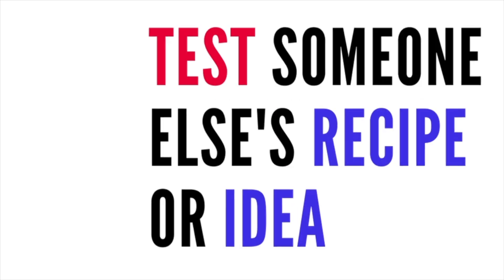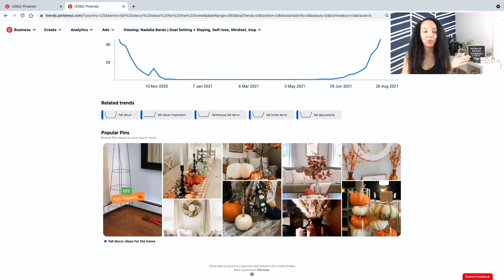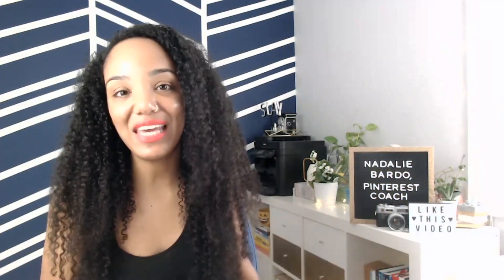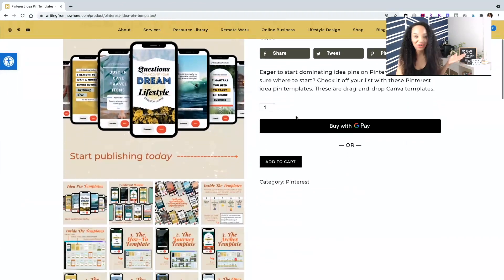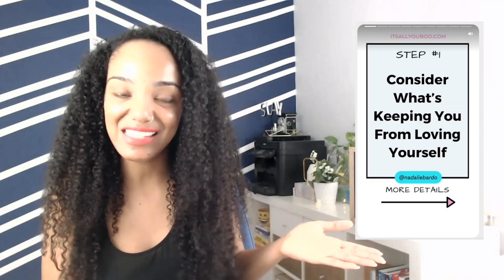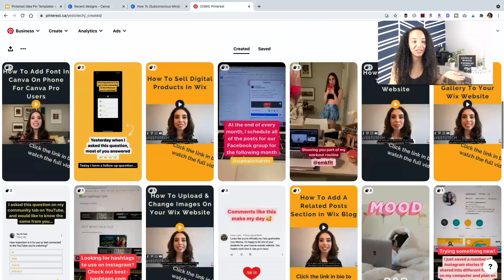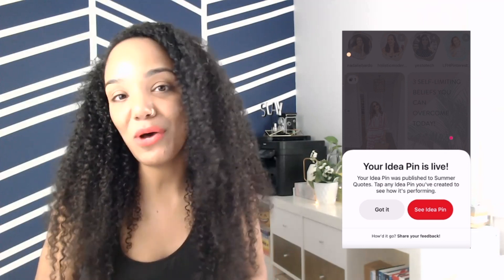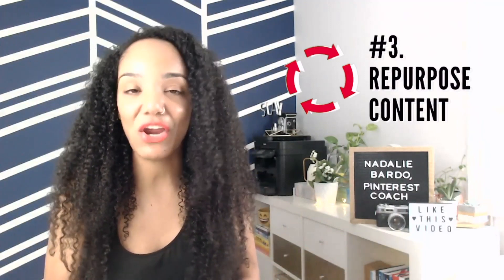Post Your First Idea Pin Today: 3 Quick Cheats to Make Story Pins Fast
How do I post an idea pin on Pinterest? What should my Idea Pin be about? If you’re STUCK on Idea pins, here are 3 quick ways to post your first Idea Pin today with examples to help you.

( Save $20 ✨)

0:00 How to Make Idea Pins Fast
0:54 1: Copy A Post or Idea
3:54 2: Buy Idea Pin Templates
5:39 3: Repurpose a TikTok or Instagram Reel
7:26 3 Ways to Create an Idea Pin Today